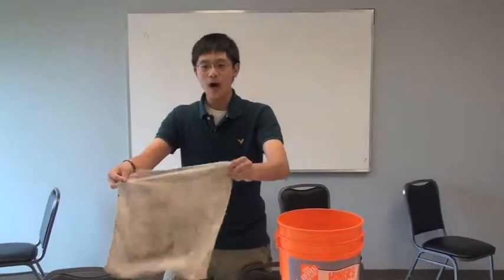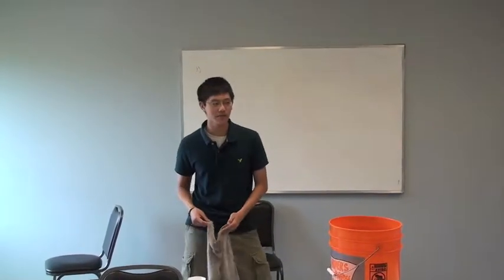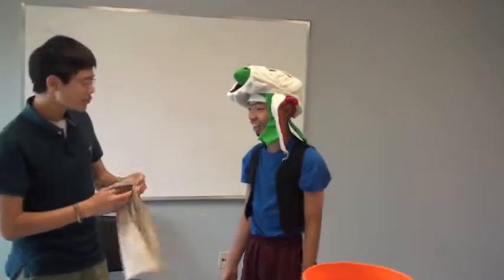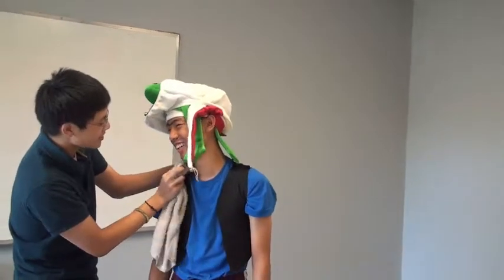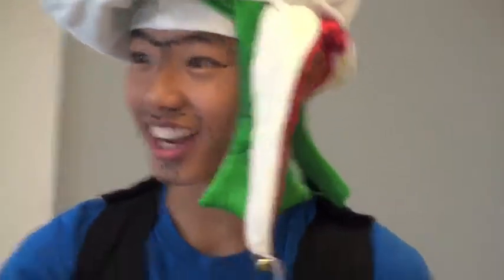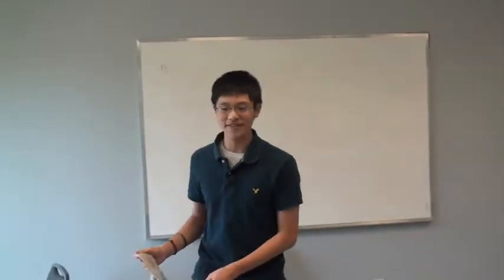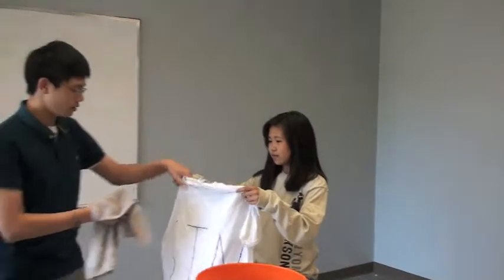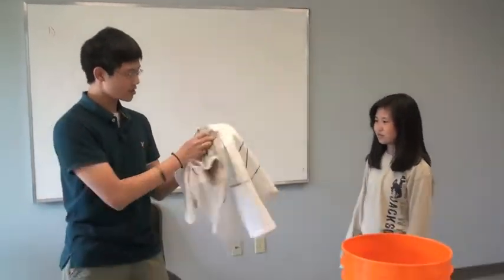CGC skit 4 Sham How